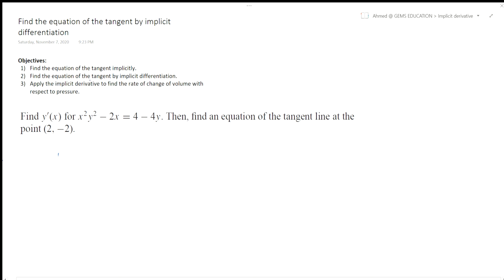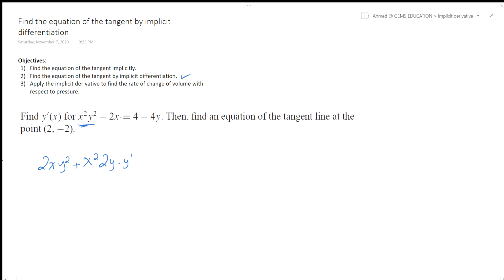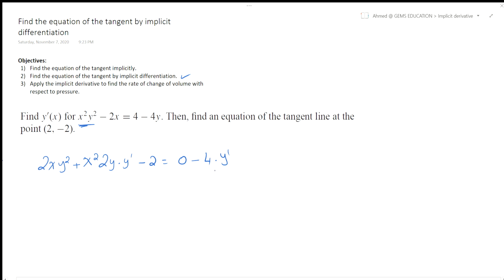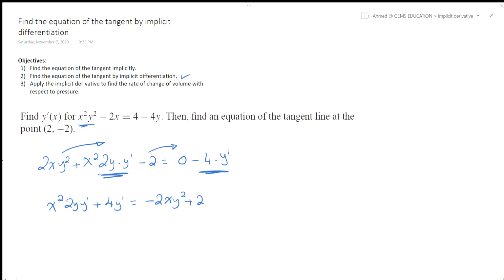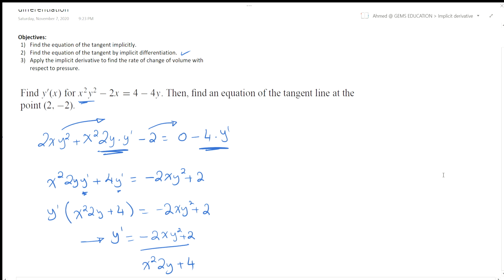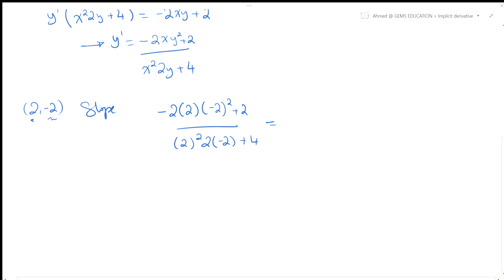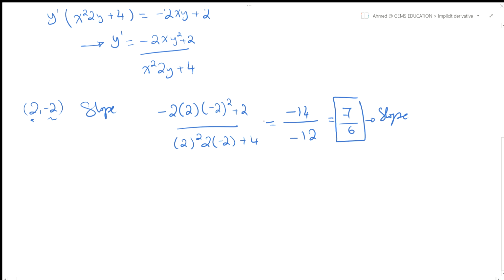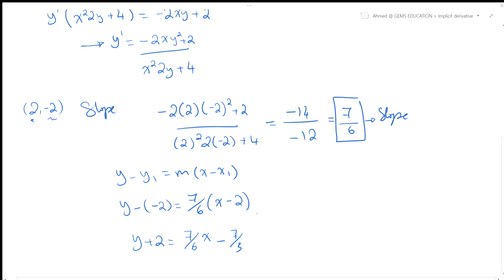2- Implicit derivative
Instructor: Ahmed Sabry

for more math related worksheets, presentations and activities.